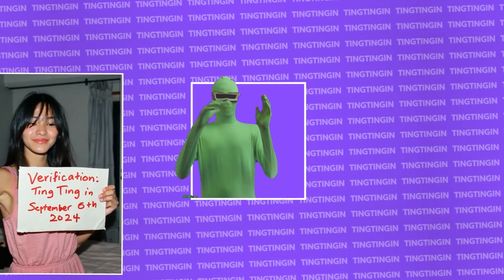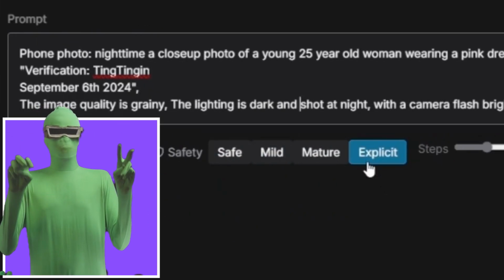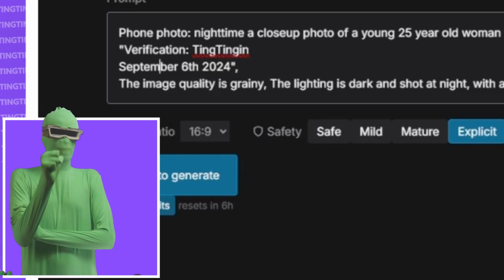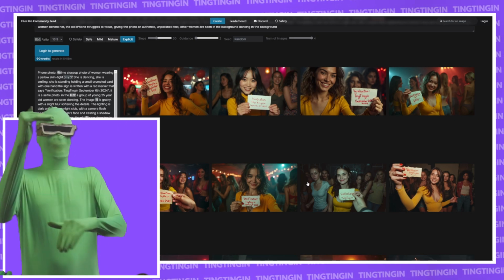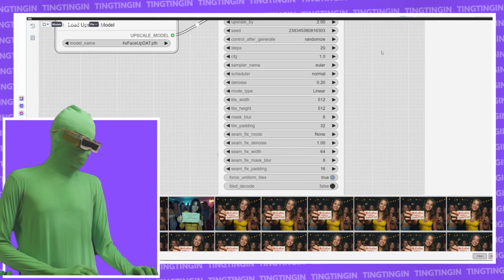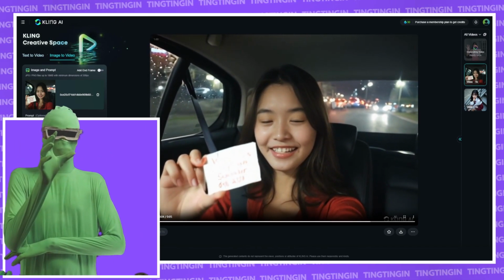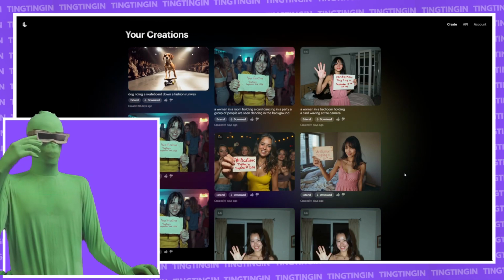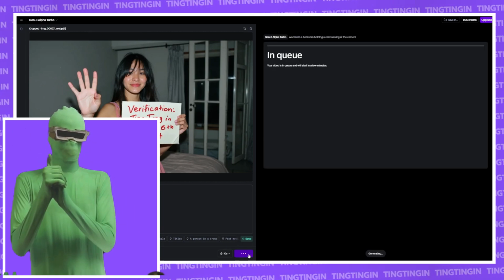Flux - Make Realistic Ai Verification Videos (Runway, Luma, Kling)